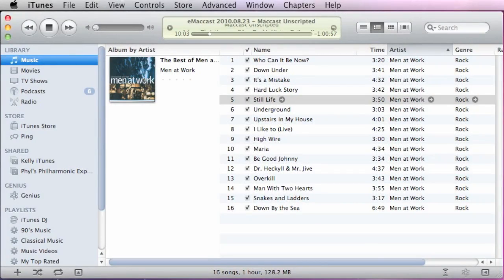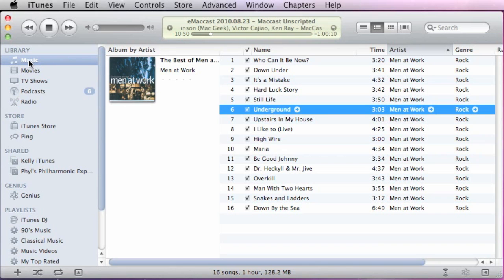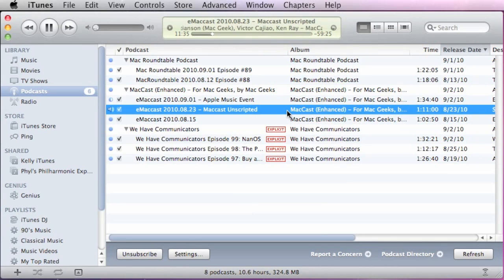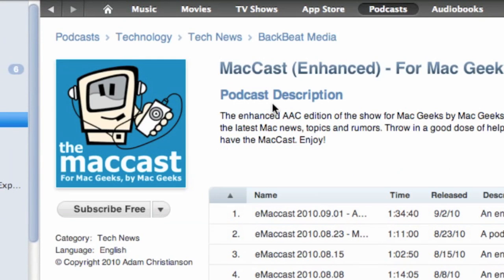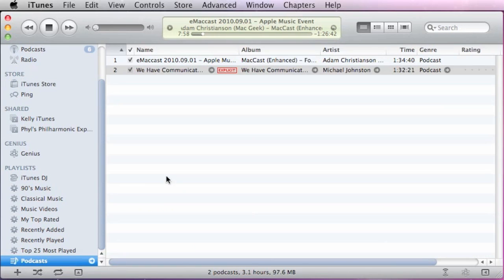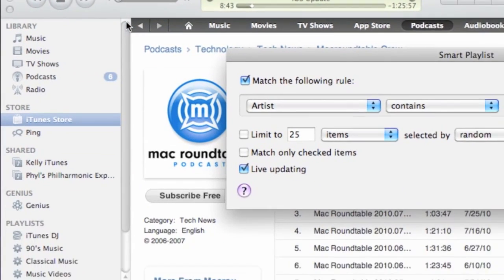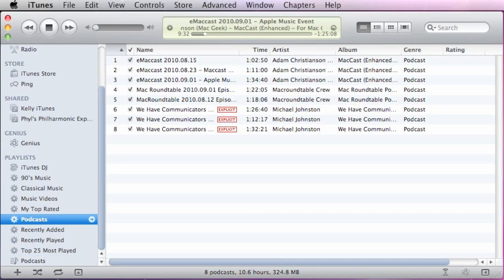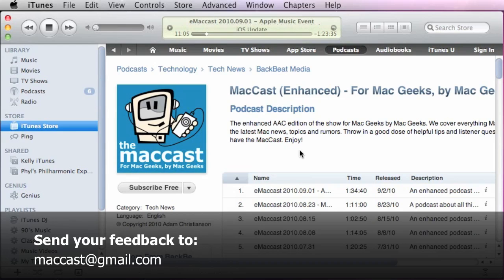Mac Snac 007 - iTunes 10 Podcast Store Links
With the introduction of iTunes 10, Apple seems to have removed the direct links to the iTunes Store entries  for podcasts in your library. Now when you select a podcast or podcast episode you will no longer see the iTunes Store linked little arrows like you do for music tracks. This Mac Snac offers some alternative methods for direct linking from your Podcasts to their related entries in the iTunes Store.